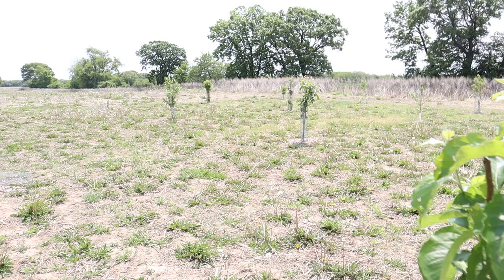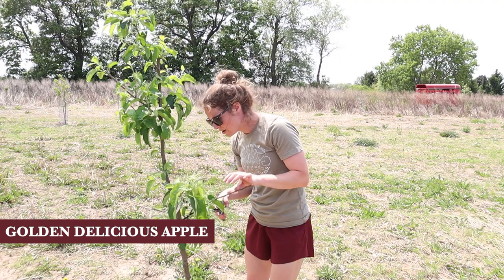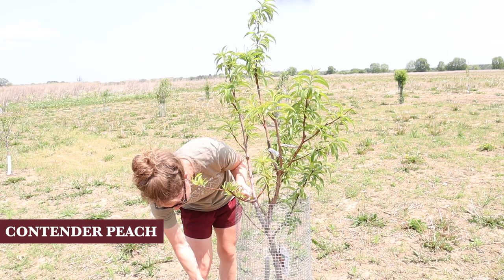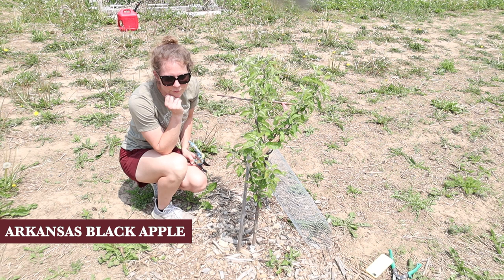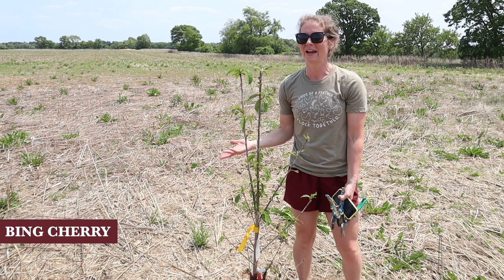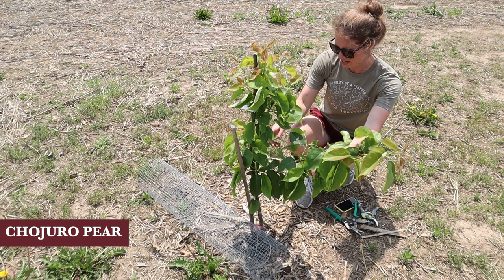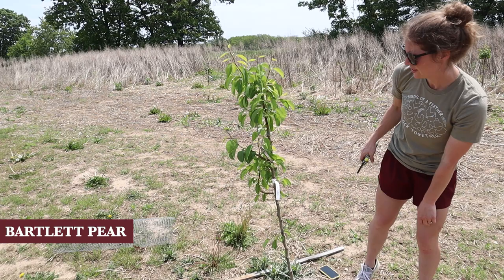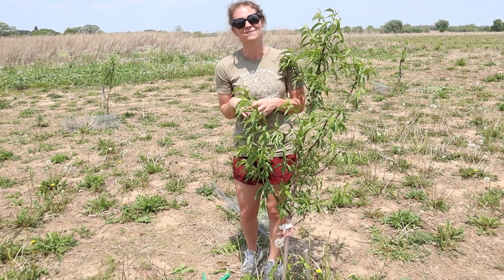Terrified Of Pruning Fruit Trees, But Doing It Anyway | Preventing Disease, Increasing Airflow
I'm slowly overcoming hesitation of pruning fruit trees by doing a little bit at a time. Here's what I've learned so far. Click "Show More" for links & resources below!

PRUNING SHEARS
TIN SNIPS
HARDWARE CLOTH

0:00-0:49 - Intro
0:50-2:18 - Pink Lady Apple
2:19-3:48 - Golden Delicious Apple
3:49-4:26 - CandyCrisp Apple
4:27-4:32 - Snowsweet Apple
4:33-4:51 - Honeycrisp Apple
4:52-5:10 - Chinese Apricot
5:11-6:12 - Contender Peach
6:13-6:48 - Hardy Nectarine
6:49-7:44 - Anjou Pear
7:45-8:28 - Arkansas Black Apple
8:29-8:57 - Granny Smith Apple
8:58-10:32 - North Star Pie Cherry
10:33-10:59 - Bing Cherry
11:00-11:22 - Chicago Hardy Fig
11:23-11:39 - Ozark Plum
11:40-13:20 - Bubblegum Plum
13:21-14:13 - Chojuro Pear
14:14-14:56 - Bartlett Pear
14:57-16:15 - Mericrest Nectarine
16:16-17:57 - Reliance Peach
17:58-18:43 - Final Thoughts